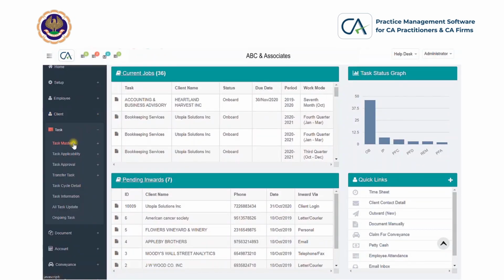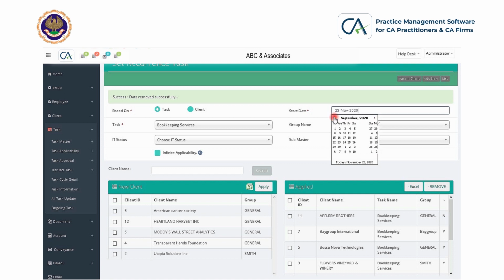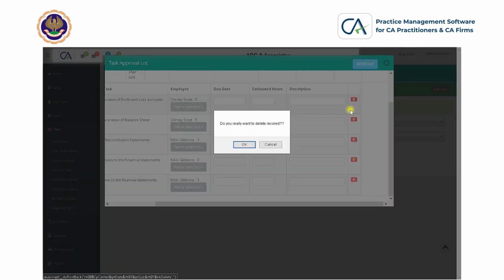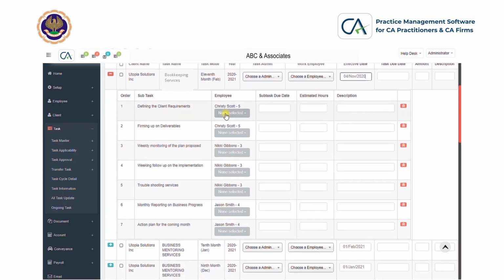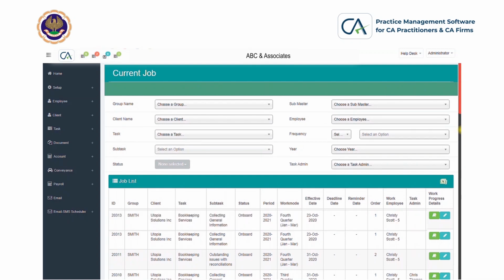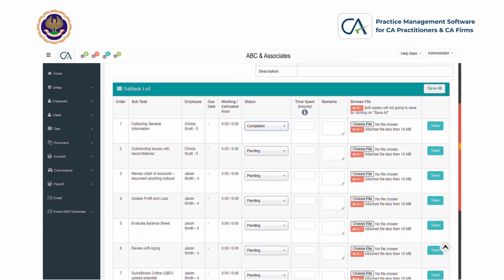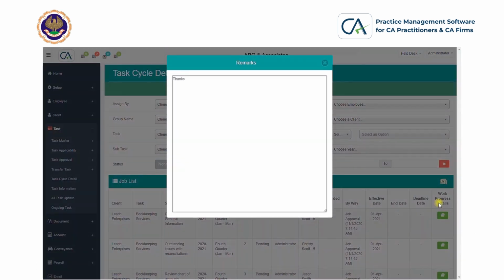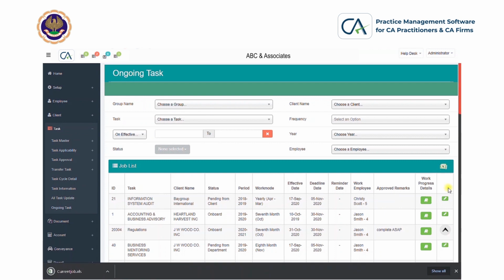6 task module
6 task module